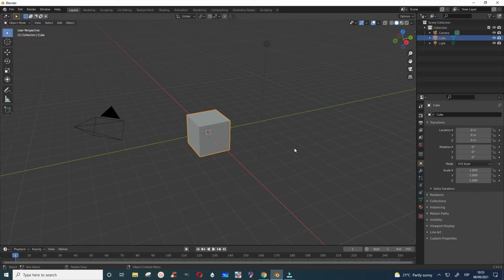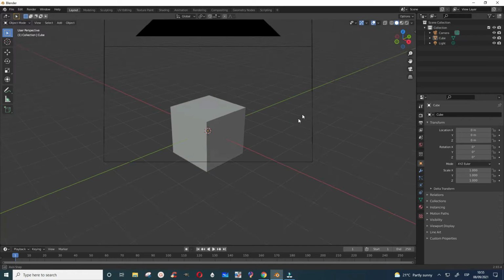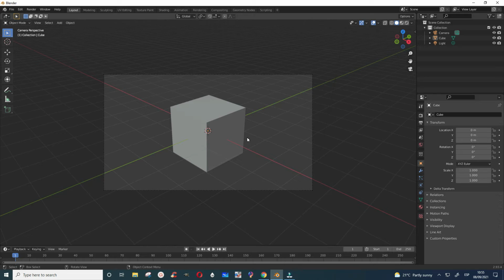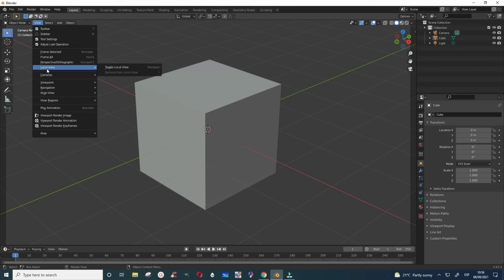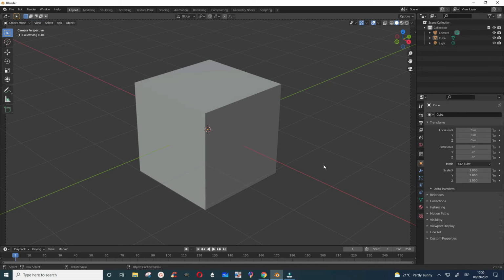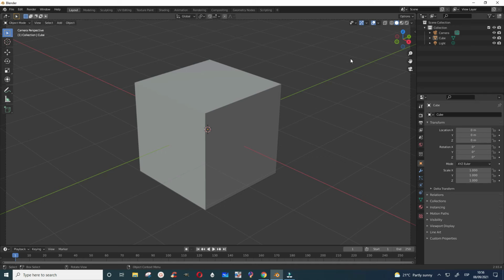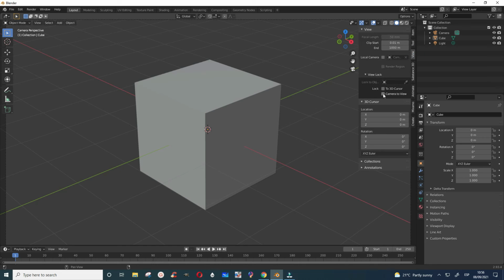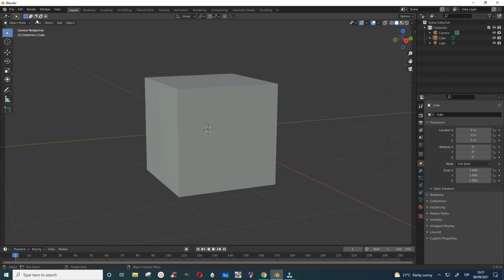Blender 2.93.4 Align camera to full viewport before rendering.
Blender Full Viewport in Camera View before rendering.